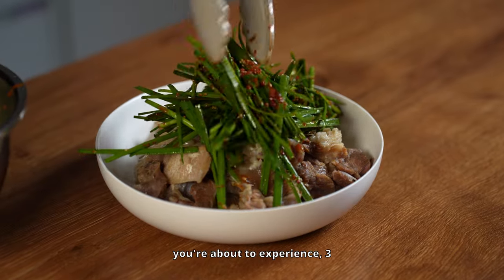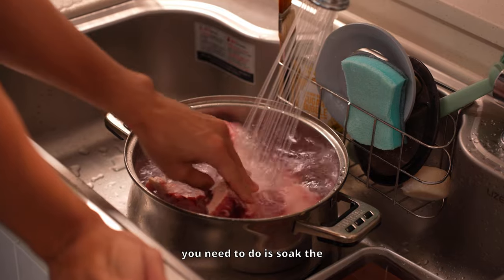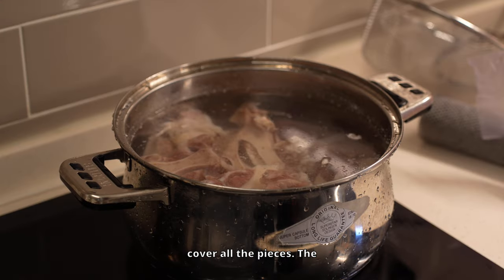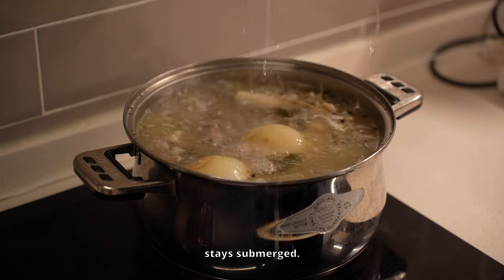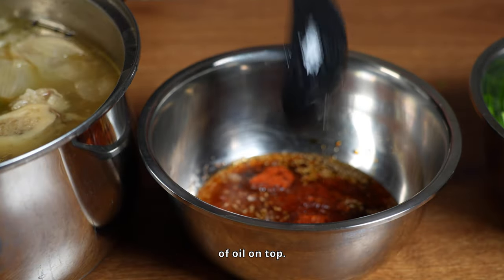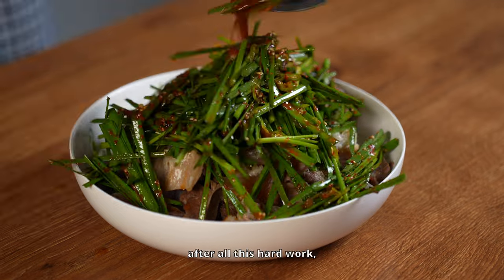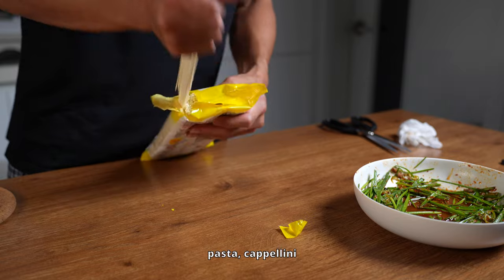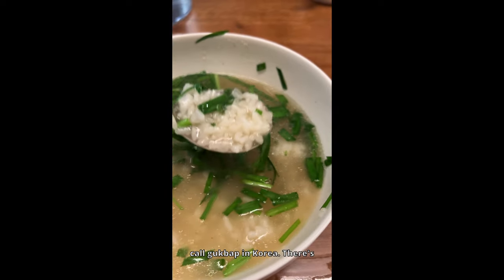If You’re Intermediate Korean Food Eater, Braised Oxtail l Korean food l 대한옥 꼬리찜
Recipe:

Korean Braised Oxtail

Step 1: Preparing the Oxtail

Soak the oxtail in cold water for at least 3 hours, changing the water a few times. This step is crucial!
Step 2: Blanching the Oxtail

Place the oxtail in a pot, cover with water, and boil to remove impurities.
Drain and rinse each piece under cold water.
Step 3: Simmering the Oxtail

Simmer the oxtail for about 2 hours, ensuring it’s covered with water.
Add 4 bay leaves, green onion roots, 10 garlic cloves, whole peppercorns, and 1 teaspoon of salt to enhance flavor.
Keep it submerged, adding water as needed.
Step 4: Making the Chive Salad

Slice chives into bite-sized pieces, adding hot peppers if desired.
For the dressing, mix equal parts soy sauce, plum extract, sesame oil, vinegar, and chili powder, plus 1.5 parts oxtail broth and 0.5 parts sugar. Taste and adjust acidity with more vinegar as needed.
Toss chives with the dressing gradually for balance.
Step 5: Time to Eat

Enjoy the tender meat with the tangy chive salad—it’s a perfect combo!
Share this dish with friends or family for a delightful meal.
Bonus Dish: Noodles

Cook somyeon noodles and mix with leftover chive salad and dressing for a refreshing palate cleanser.
Pair with soju or any strong drink for a complete experience.

Welcome to Hyunu's (Food Nerd’s) Small Kitchen for You Who Can’t Live Without Delicious Food!

Join me as I tackle Korean recipes right from my cozy apartment kitchen!

Ordinary Yet Extraordinary Korean Cuisine!
Korean Food That’s Common, Yet Uncommon!

[Hyunucooks' Four Core Goals]
◇ Showcasing delicious Korean dishes that make you hungry!
◇ Clean and concise video editing without unnecessary fluff.
◇ Engaging and authentic reactions to each dish.
◇ Helpful cooking tips that are easy to digest.

Embark on a delicious journey as I share authentic Korean recipes, from classic dishes to modern twists. You'll find easy-to-follow recipes that bring the flavors of Korea right into your kitchen.

Enjoy mouth-watering content that keeps you coming back for more.

I operate solely on YouTube, Instagram, and TikTok. Please report any unauthorized video shares on Facebook.